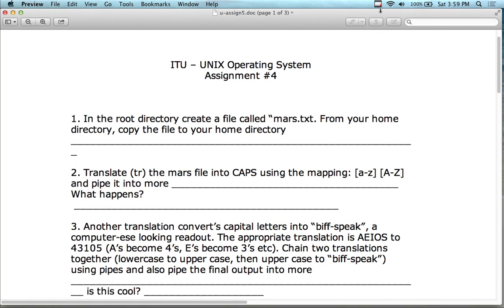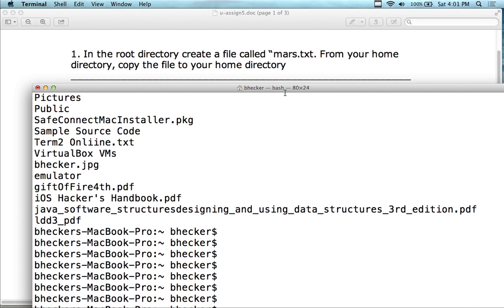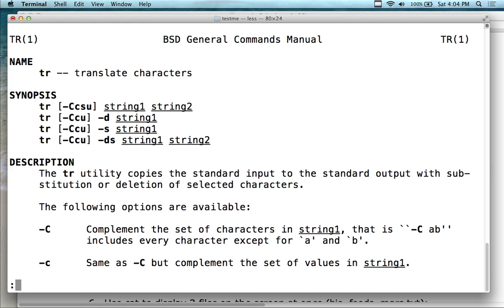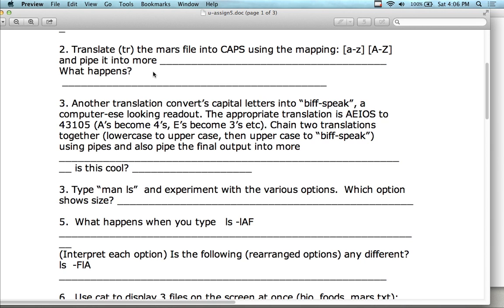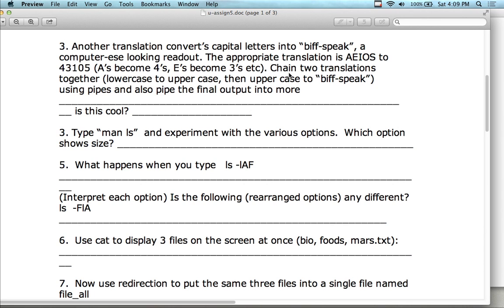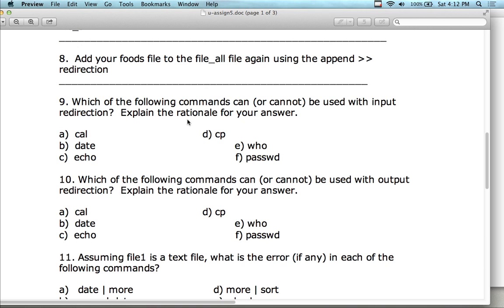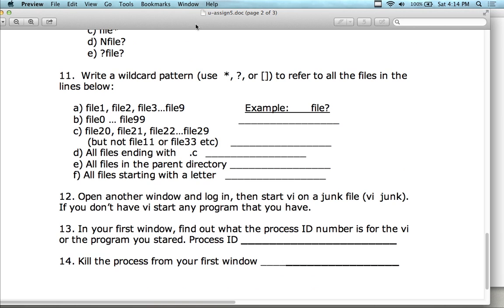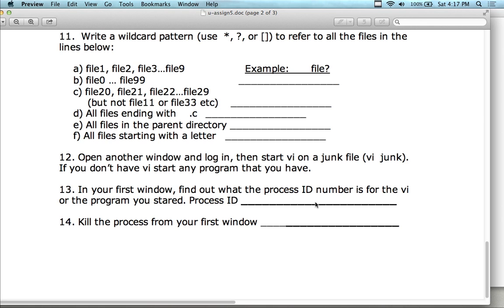Unix OS Weekend 2-1-14 - Lecture 11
This lecture is just a review of assignment #5 for the ITU UNIX class. General YouTube viewers are not going to find this helpful. It's just a review for the students taking the class and doing the exercise.